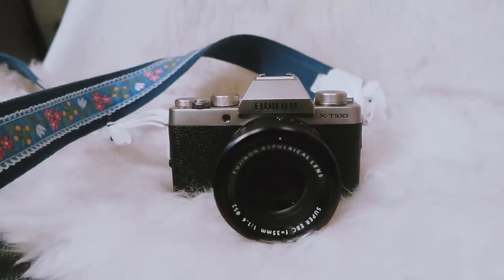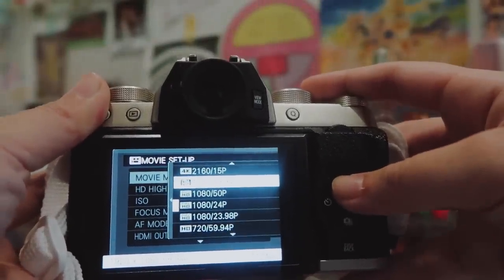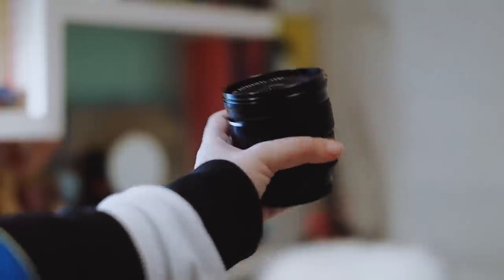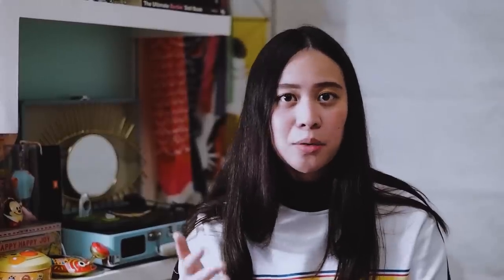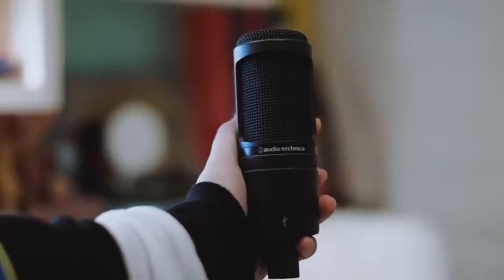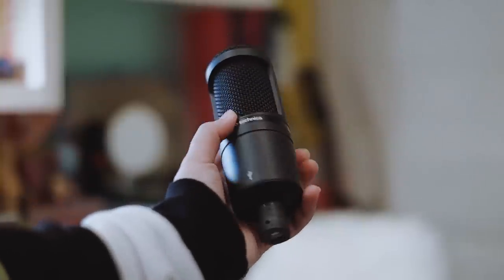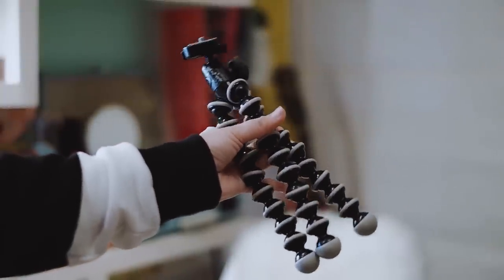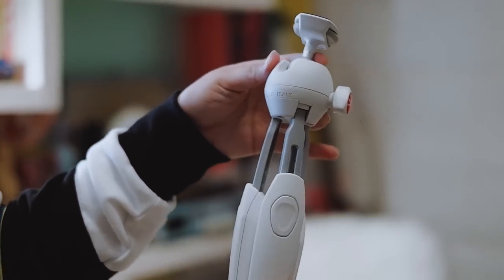My YOUTUBE GEAR 📷 Cameras, Lenses, Mics, etc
Breaking down my Youtube Gear! Here are the gadgets and extra stuff that I use to make my Youtube videos! I just stuck to the equipment I use to capture and record content, and have excluded editing software and such! I hope you find this helpful!

Help me hit my goal of 100,000 subscribers before 2018 ends!

🎧  S T R E A M  / D O W N L O A D  M Y  M U S I C

😋 S U P P O R T  M Y  P A T R E O N !

💿 B U Y  M Y  A L B U M S !

🏡 AIRBNB (Visit my link to get a $40 credit!)

📭 Send me mail / package

Reese Lansangan c/o
18T Miller Street, De Guzman Compound
Brgy. Bungad, San Francisco Del Monte
Quezon City

📹 Filmed by Jmi Salcedo. Edited by Reese Lansangan